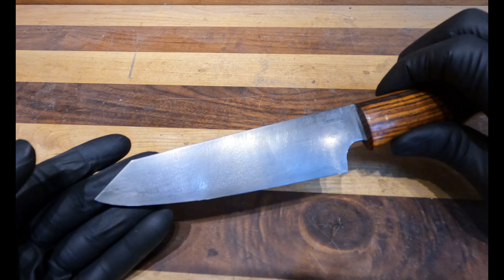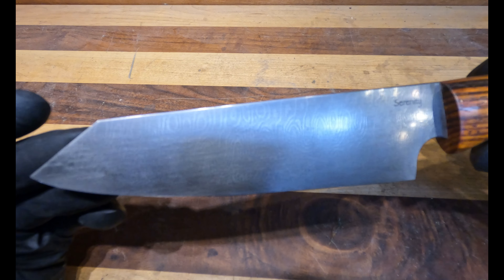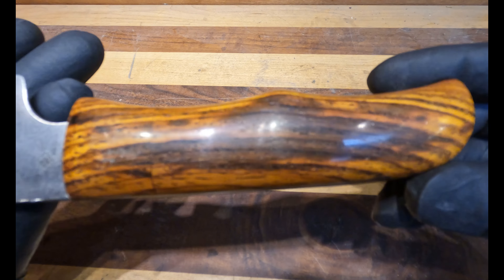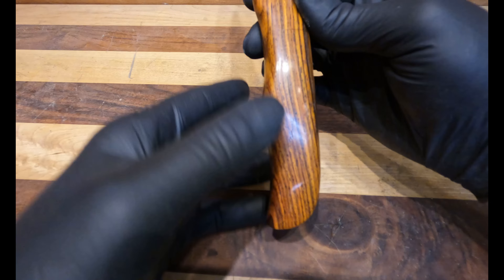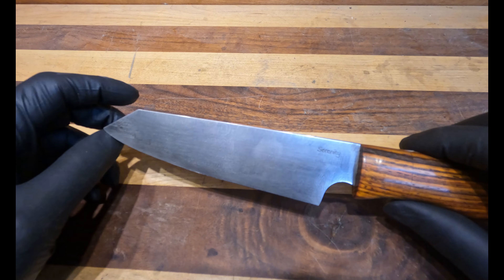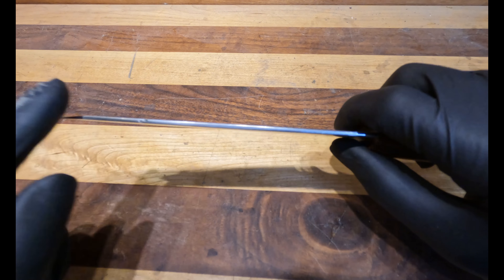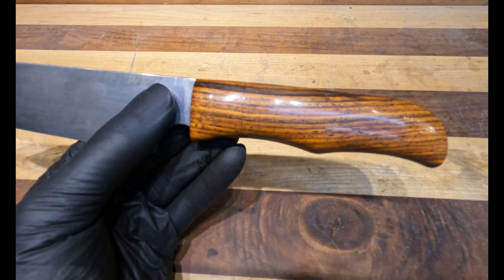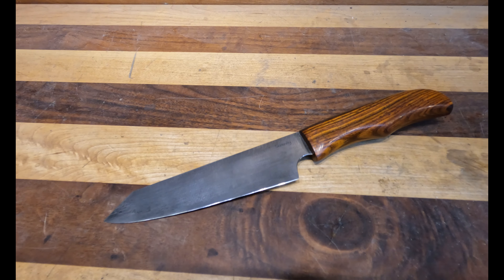Damascus Petty Knife in White #1 High Carbon with a Natural Cocobolo Handle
Experience precise cutting with our Damascus Petty Knife crafted from Hitachi white #1 San mai Damascus. The natural cocobolo hidden tang handle provides a comfortable grip and super light weight hand feel, while the full flat grind allows for smooth, effortless slicing. Master your culinary skills with this premium, high carbon knife.